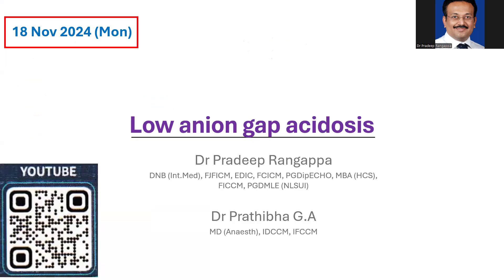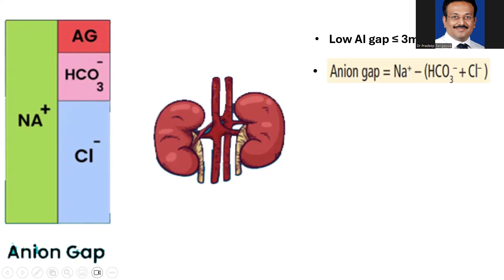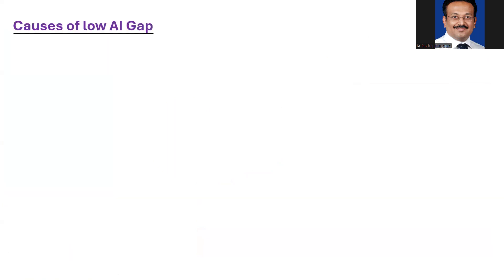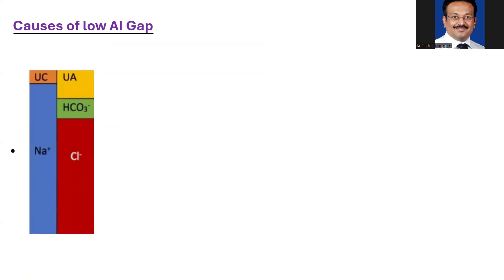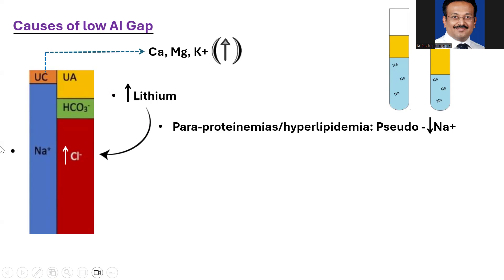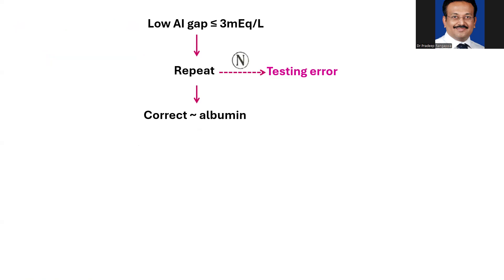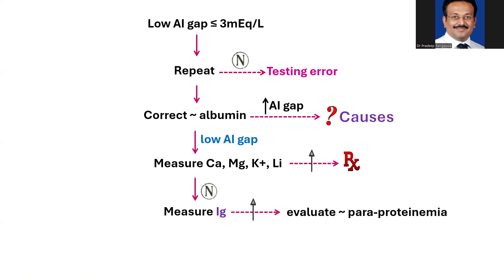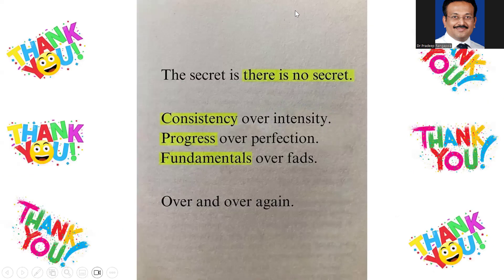Low AI Gap_Trainee Tutorials_Dr Pradeep Rangappa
Brief overview on Low AI Gap, causes, corrected AI gap, algorithmic approach to low AI Gap